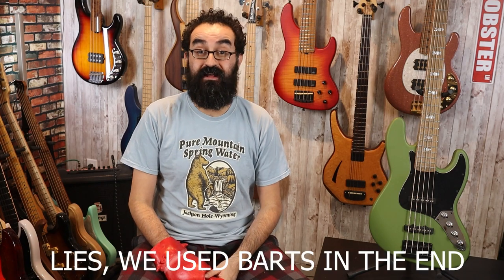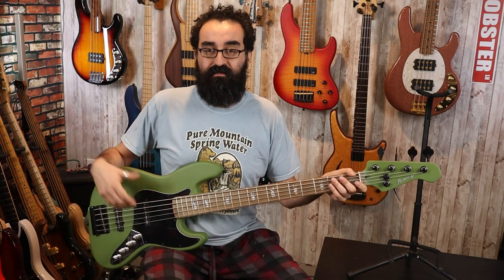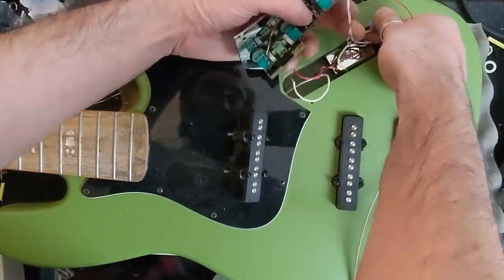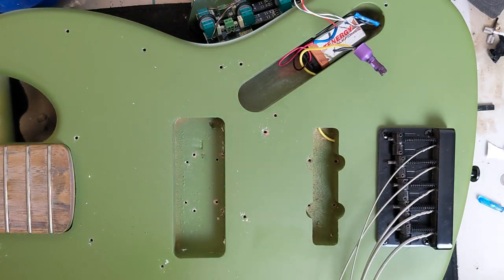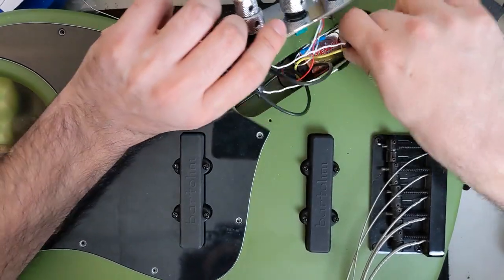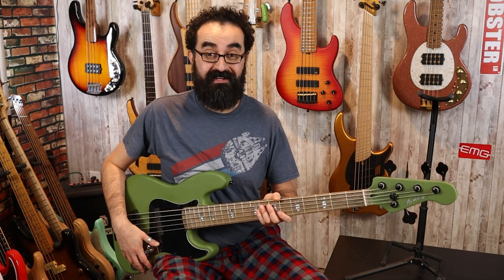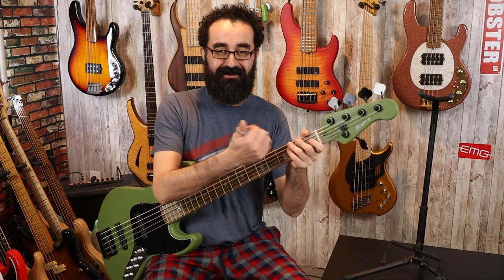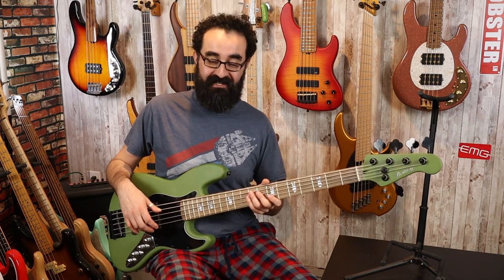Bully's Hardluck Kings Bombshell 5 Bass MODIFIED - From Bomb to Boss w/ Barts - LowEndLobster Builds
Hey everyone! Today we are modifying Bully's HLK Bombshell 5! You all know I'm not a fan of HLK or their instruments, but Bully loves his - so we will be modifying his bass with a fresh (and fitted) Bartolini pickups to pair with the Audere 4 band preamp. Let's do this!

This bass (doesn't) and all my other basses with rounds are strung with SIT Foundation Nickel Plated Stainless Steel 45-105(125) unless otherwise noted.